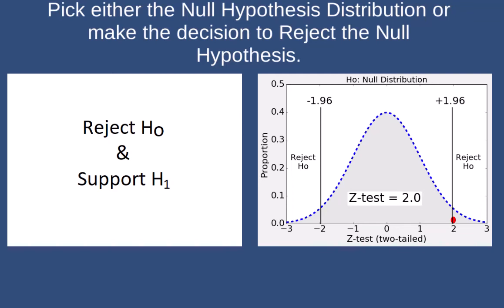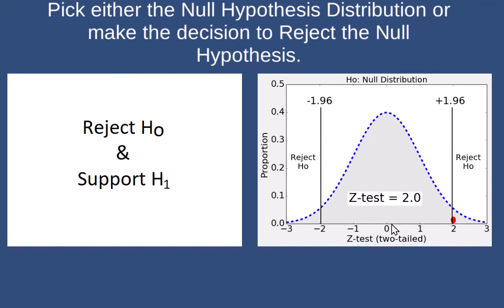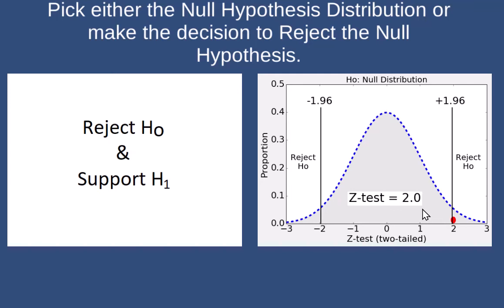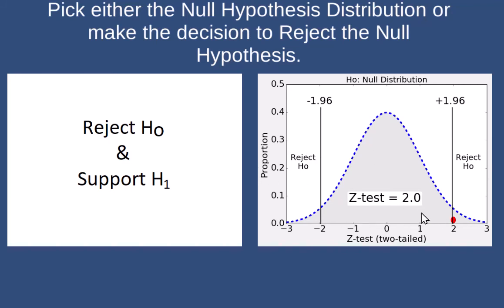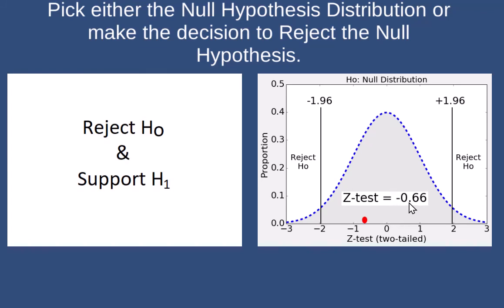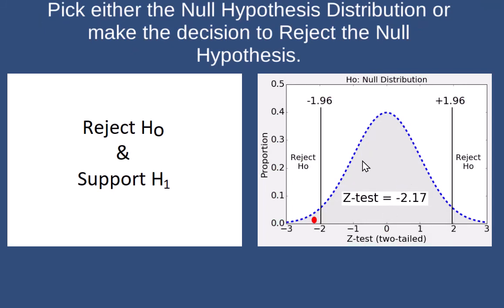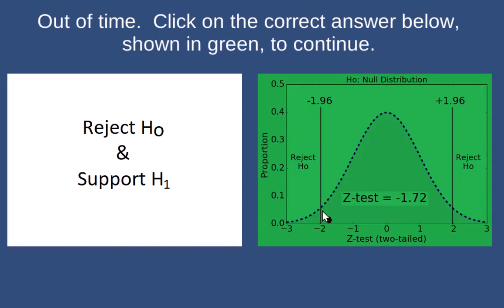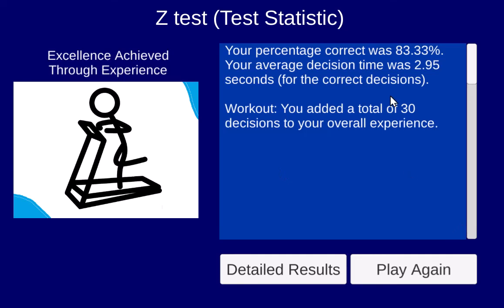Hypothesis Testing, Z Test (PLA)